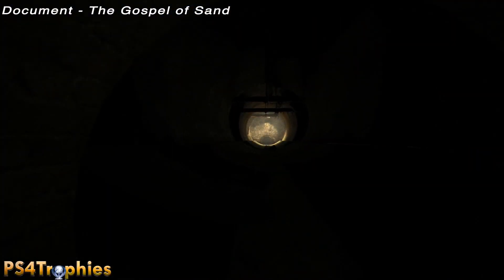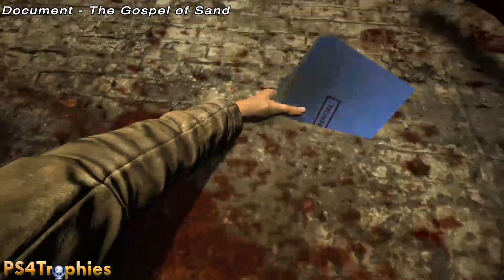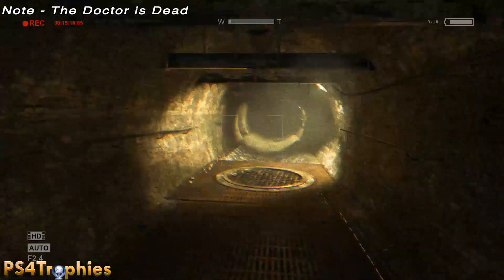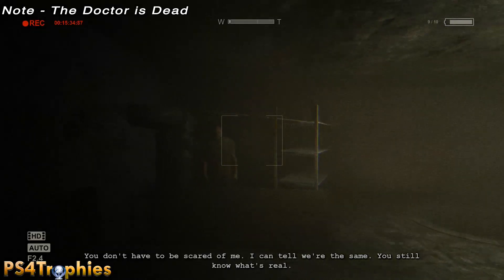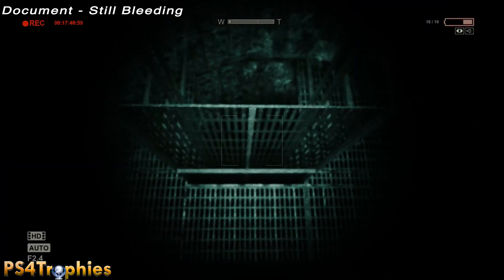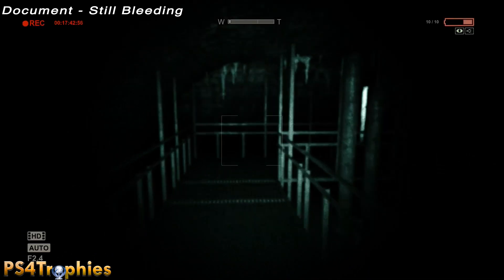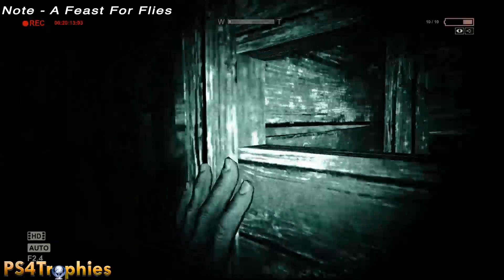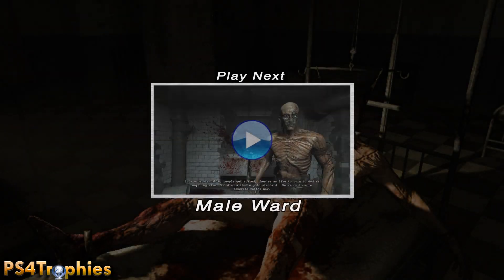Outlast - Notes & Documents - The Sewers (All Collectibles Locations) - Chapter 3 [PS4]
. Outlast Collectibles walkthrough. This features all the collectibles (Notes and Documents). Notes are recorded with your camera and documents are picked up like a traditional collectible.

The following trophies are part of Outlast and it's DLC Whistleblower

EDUCATED (Silver)
Collect 15 documents and complete 15 recordings

PUNISHED (Silver)
Finish the game

PULITZER (Gold)
Collect all documents and complete all recordings

LUNATIC (Gold)
Finish the game in Insane mode

WHISTLEBLOWER (Bronze)
Finish the Whistleblower DLC

BOWELWHISTLER (Gold)
Finish the DLC in Insane mode

ARCHIVIST (Silver)
Collect all documents

LEGACY (Silver)
Complete all recordings

Secret Trophies

ILLUMINATED (Bronze)
Restore power to the Administrative Block

FLUSHED (Bronze)
Drain the Sewers

SOAKED (Bronze)
Activate the sprinklers in the Male Ward

EMANCIPATED (Bronze)
Collect the key in the Female Ward

GAS LEAKER (Bronze)
Turn off the gas

SHOCKER (Bronze)
Turn off the electricity